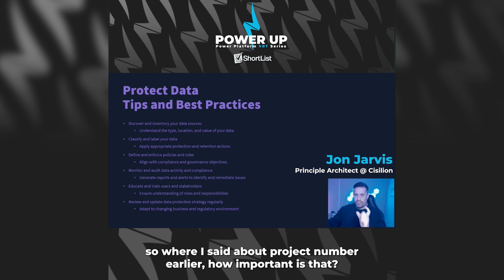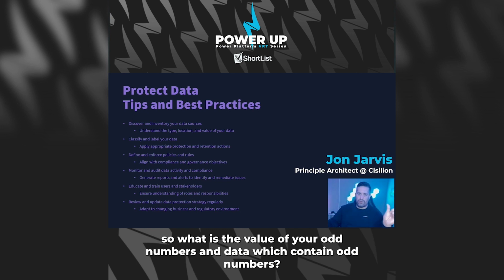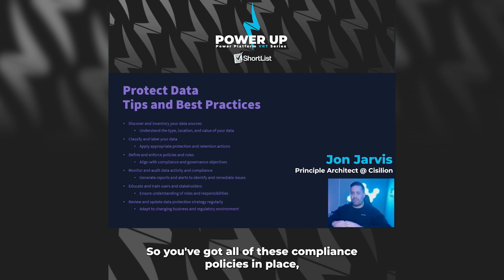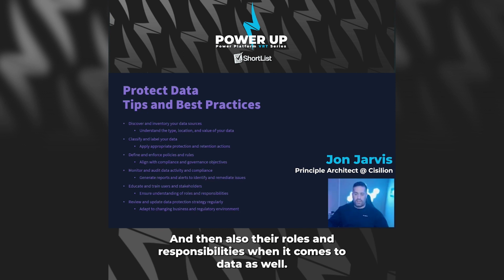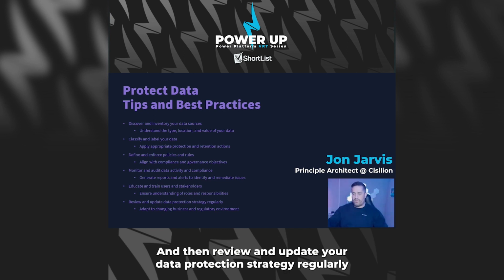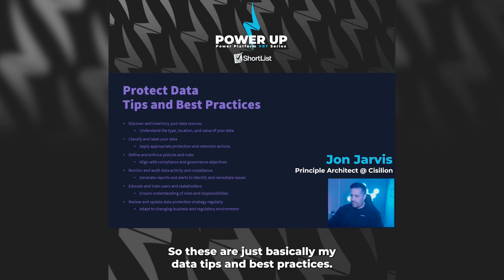Tips and Best Practices for Protecting Your Data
During Jon Jarvis' VRT with Sarah Jones, he discussed some of his top suggestions for ensuring your data's security.

The full event "Top 5 Tips for Microsoft Security in the Era of AI" is available to watch on our channel through this link👇